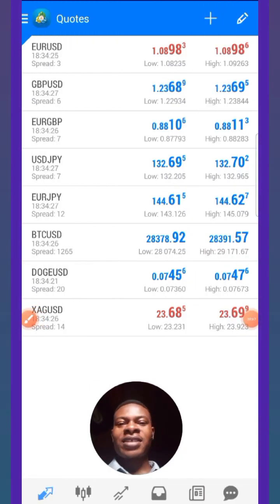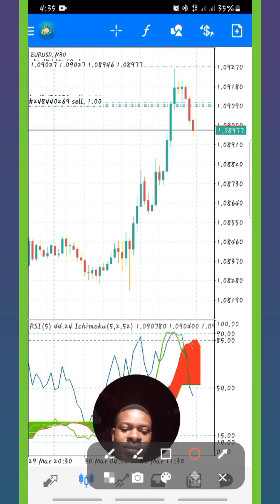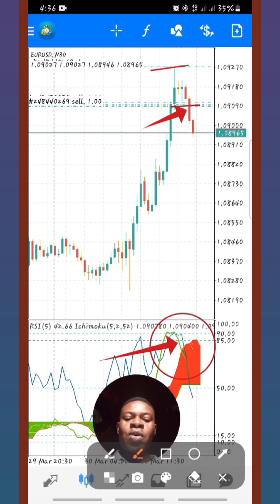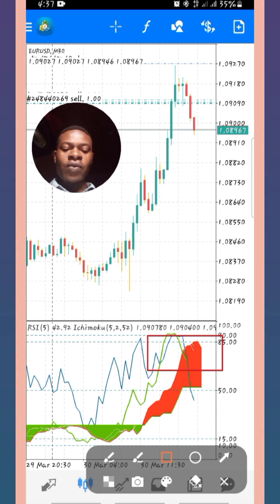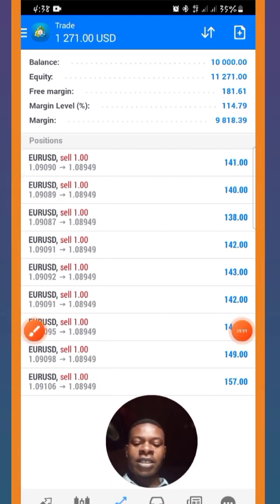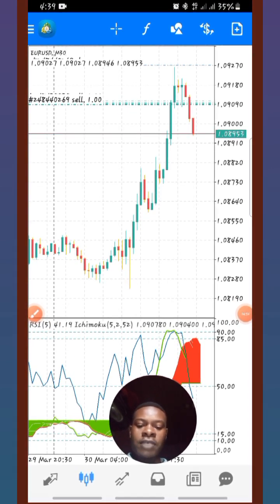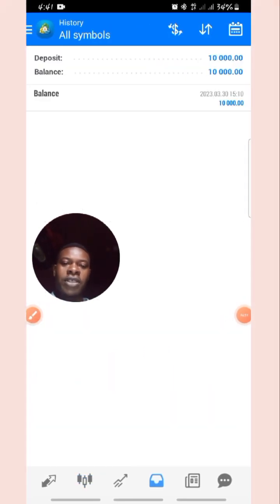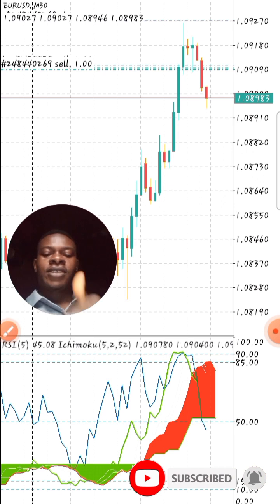Aggressive trading technique for beginners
Live trading experience with aggressive market entries.